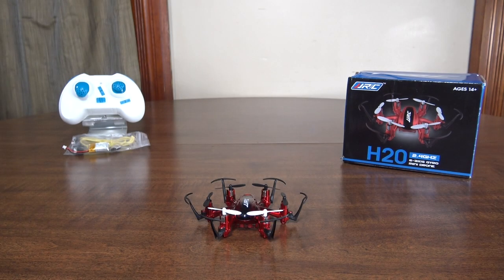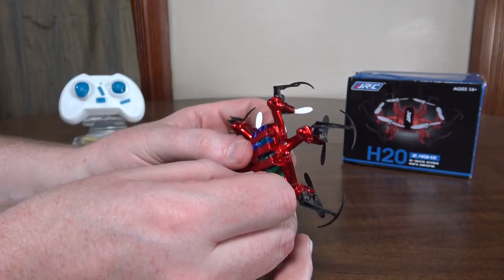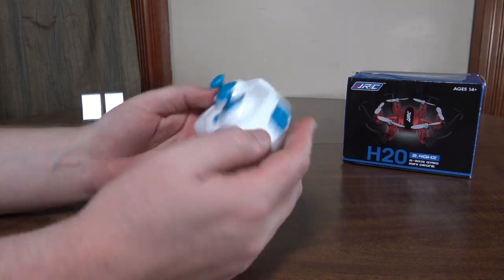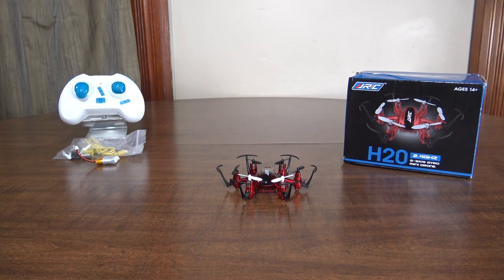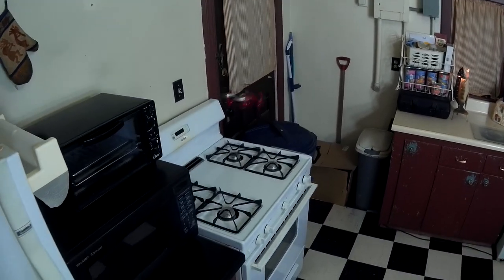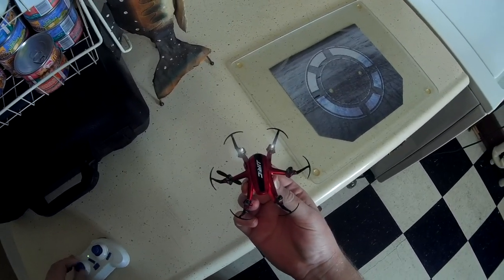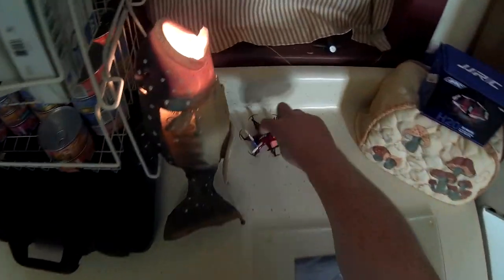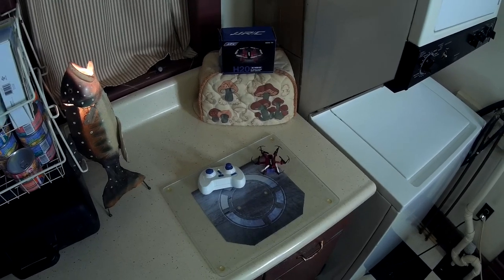JJ R/C - H20 - Review and Flight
Link to purchase from Banggood.com:
RTF ($19)

This is a cool ultra-micro hexacopter, with a very fast yaw rate, and swappable battery.  I wish it had better LEDs though.

-Flyin' Ryan